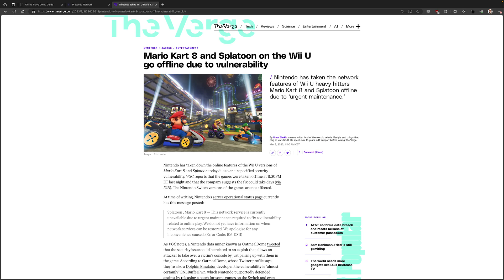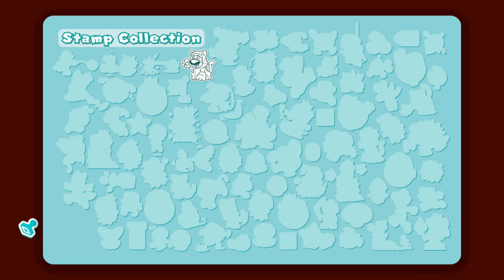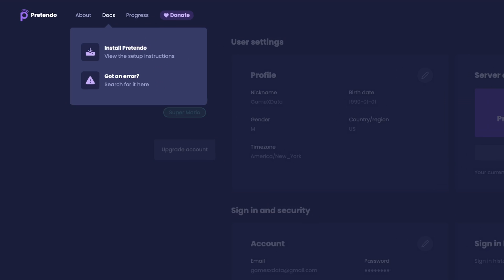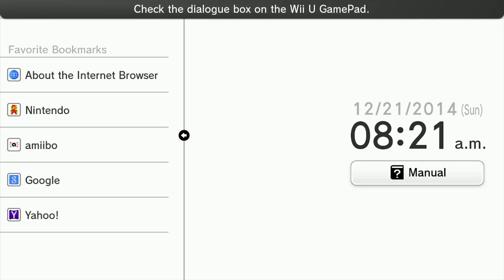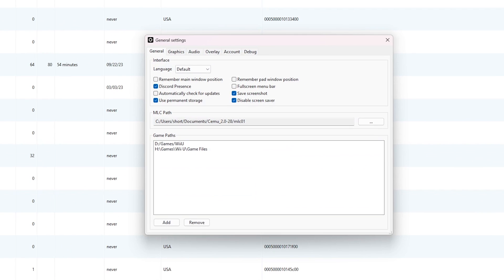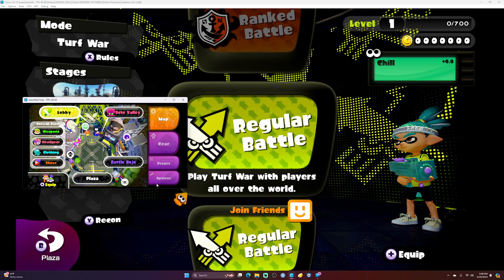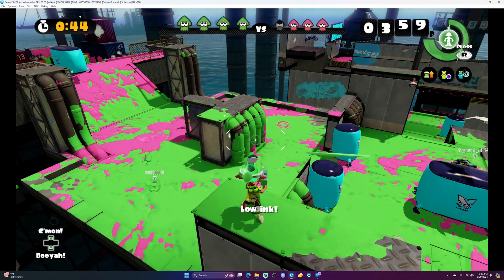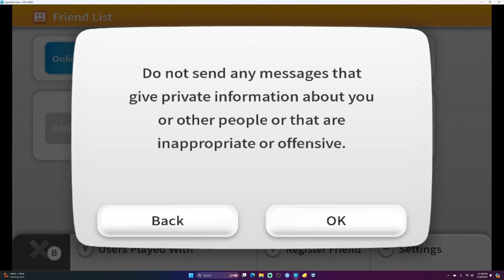Getting started with Pretendo for Cemu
The video goes over the basics of getting started with Pretendo and setting up Cemu to play games online. While using this guide, be sure to check out the links to the written guides below. In general, this video is meant to supplement the directions provided within the official guides, not replace them.

Extra details for anyone who has already added an account to Cemu:

While copying the sys and usr folders as shown in the video, there's always the potential that previous account info may be overwritten by mistake.

If you'd like to avoid this:

1. Navigate to your Cemu folder's MLC path - usr - save - system - act folder. Here, you should see one or more folders named with long numbers (e.g., 80000001).
2. Navigate to your Wii U SD card's Online Files folder - [profile name] - mlc01 - usr - save - system - act folder.
3. Rename the folder here so that it's named something different from any of the folders in your Cemu act folder.
4. Copy that specific folder to your Cemu act folder. (You shouldn't get any message about replacing files.)
5. If open, close and restart Cemu. Then, go to Options - General Settings - Accounts, select the new account from the dropdown menu, and check for any messages about missing files.

Note that (even if you don't complete this extra step) copying the sys and usr folders as shown in the video shouldn't affect your games' save data. However, it might inadvertently reassign your old account's save data to your new account.

Chapters

00:00 Intro
00:26 Wii U and 3DS Server shutdown
01:42 What is Pretendo?
04:32 How would you set up Pretendo on Wii U?
07:35 Backing up Online Files for Cemu
09:26 How would you set up Pretendo on Cemu?
12:43 What's it like to use Pretendo on Cemu?
17:07 Final Thoughts